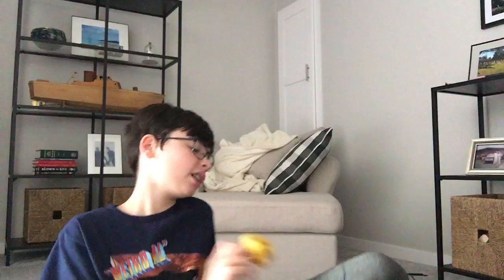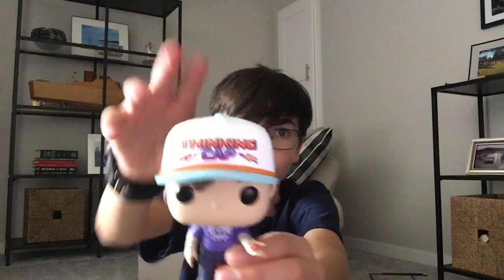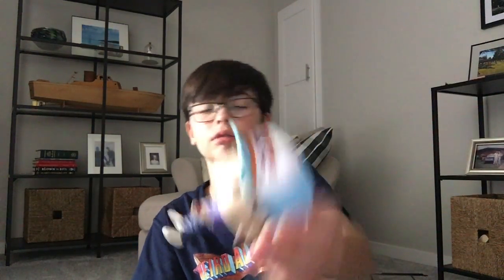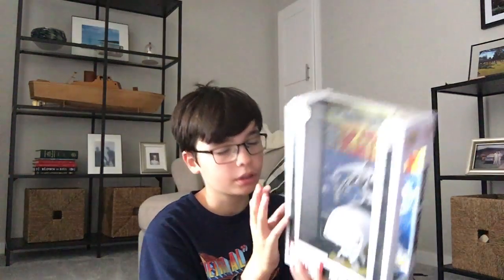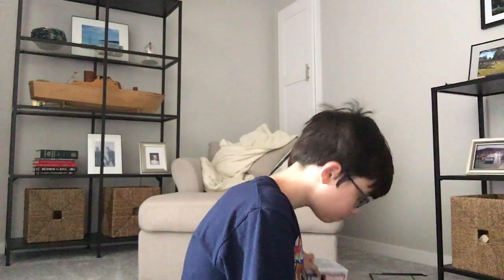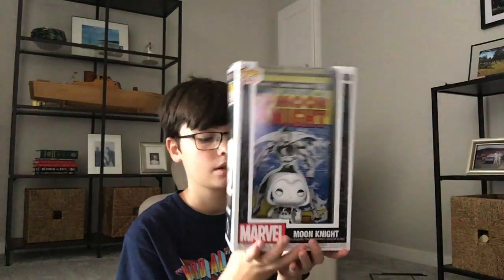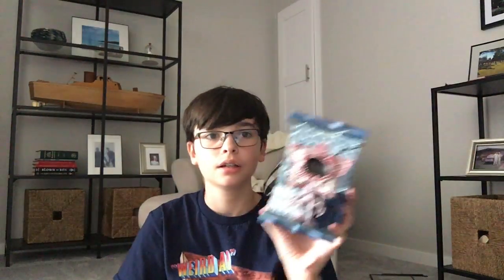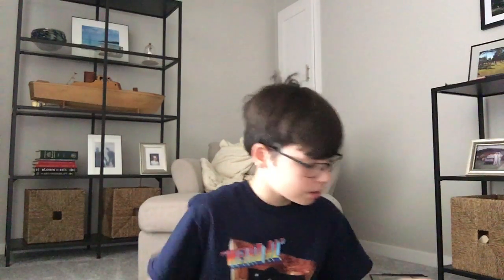More funko pops